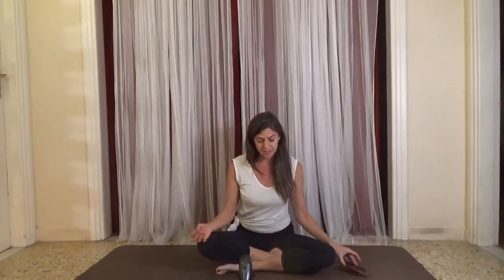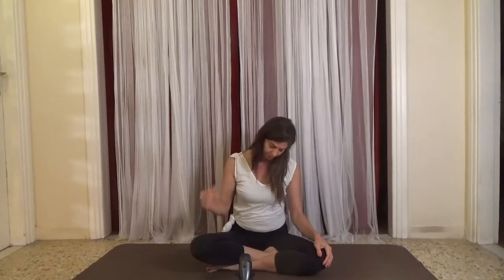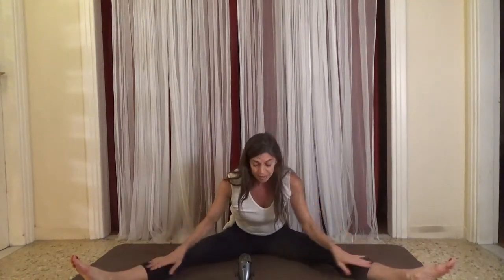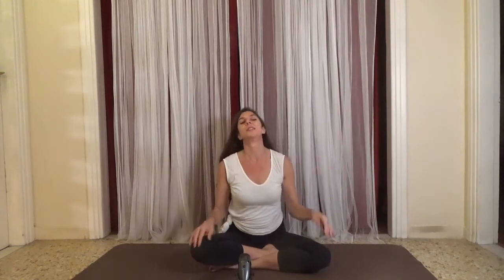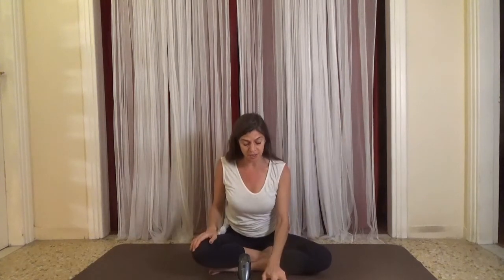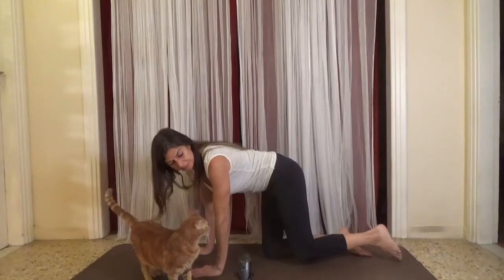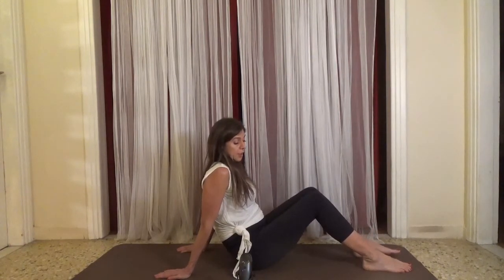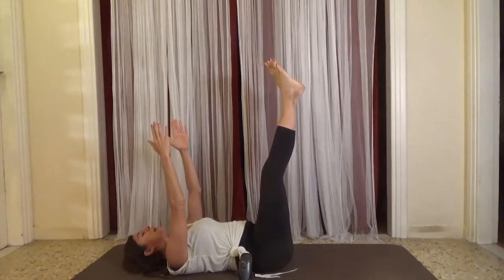Kundalini Yoga with Lynn: Waves of Healing: Kriya for the Radiant Body & Courage/Shakti Meditation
This 60-minute class includes an 8-exercise Kriya for the Radiant Body and Guru Gobind Singh Shakti Mantra Meditation. The kriya and meditation are from "Waves of Healing" by Siri Atma Khalsa.

The music is:
Teree Meher DaBolanaa: Snatam Kaur

Have you read my books combining Kundalini Yoga and the Enneagram? Headstart for Happiness can be purchased on: Amazon The Nine Keys can be purchased on: Amazon

FACEBOOK lynnskundaliniyoga